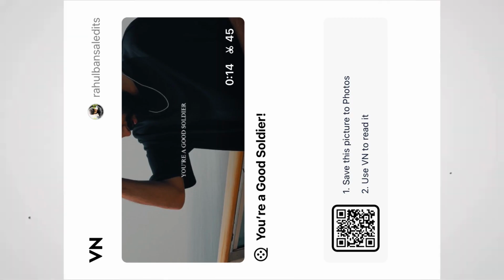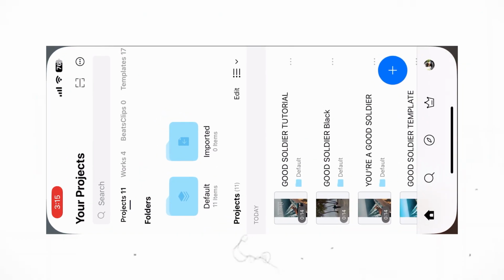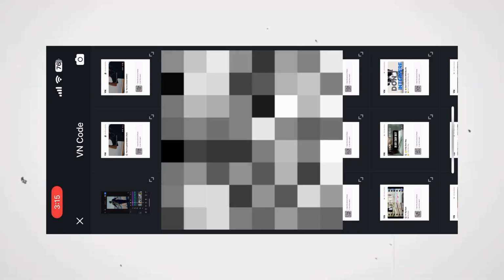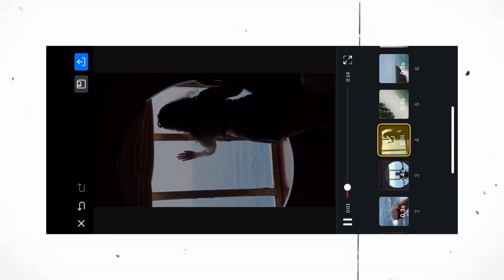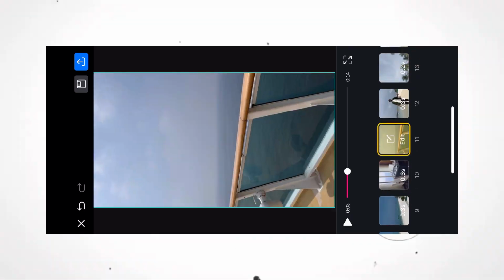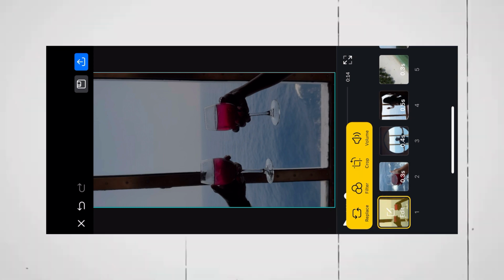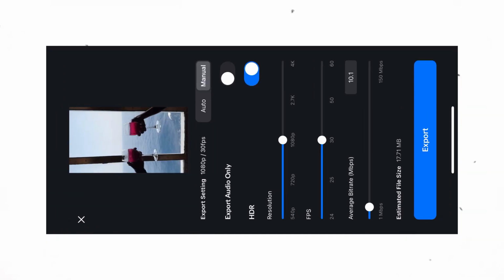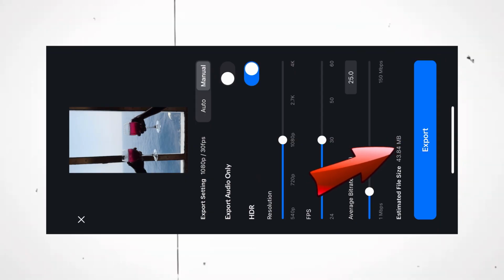"WAKA WAKA" Song Viral Motivational Reels Free VN Template!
⭐ Queries Solved ⭐
○ waka waka
○ waka waka shakira
○ waka waka just dance
○ waka waka song
○ waka waka dance
○ waka waka shakira lyrics
○ waka waka remix
○ waka waka slowed reverb
○ waka waka dj
○ waka waka karaoke
○ waka waka zumba
○ waka waka shakira english
○ waka waka song lyrics
○ motivational reels
○ motivational reels kaise banaye
○ motivational reels video
○ motivational reels for instagram
○ motivational reels song
○ motivational reels editing
○ motivational reels template
○ reels templates
○ Waka Waka song Reels Template
○ vn editing
○ reels instagram
○ reels templates